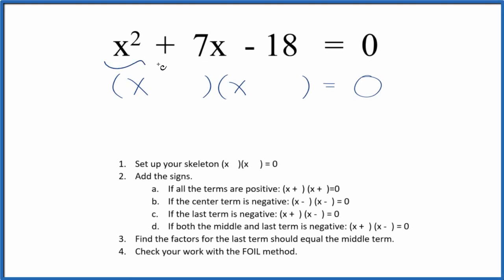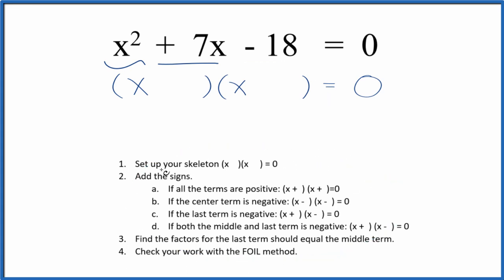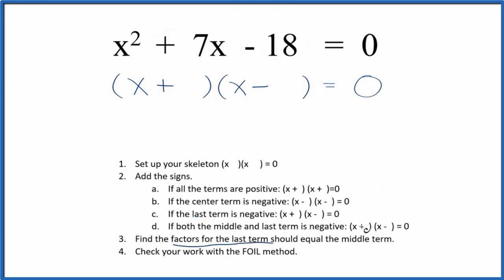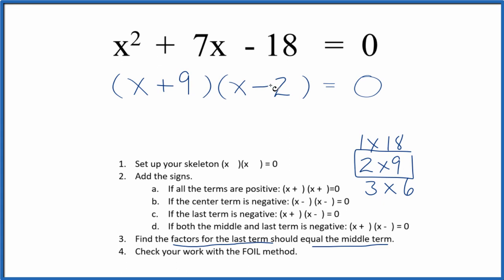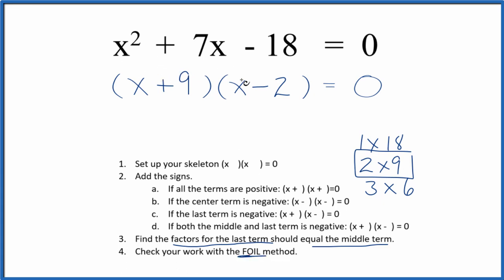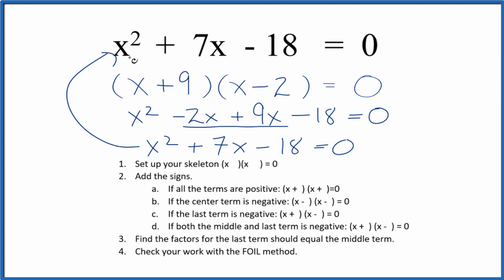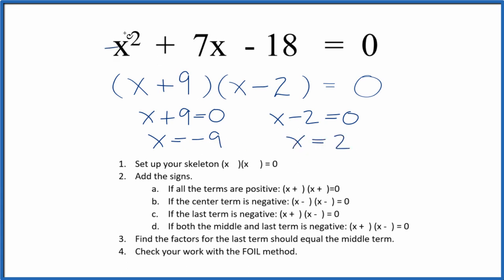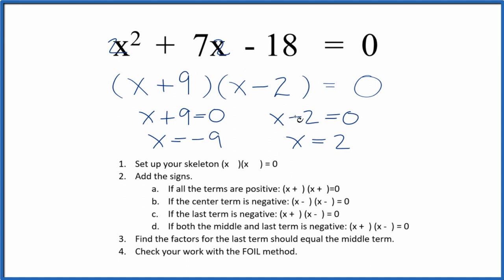How to Solve x^2 + 7x - 18 = 0 by Factoring